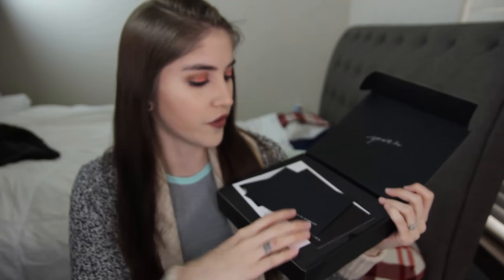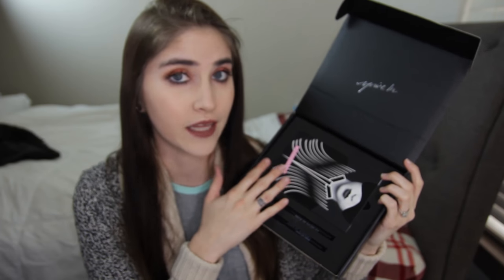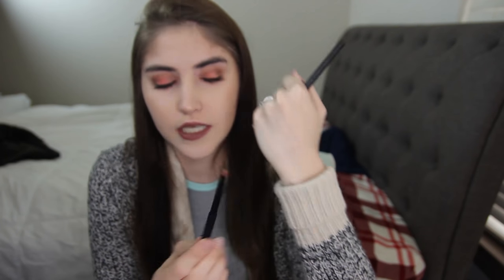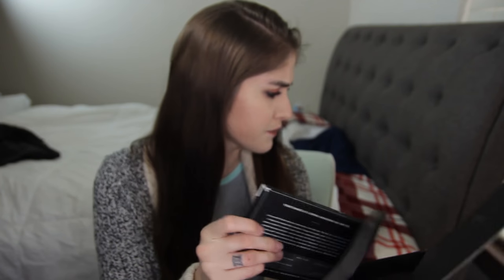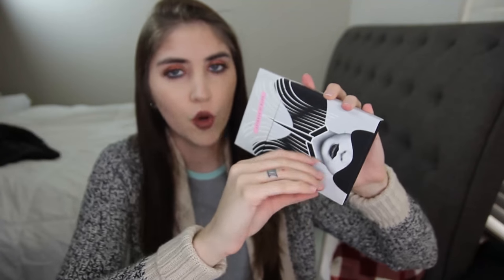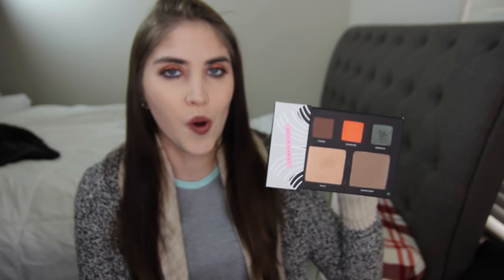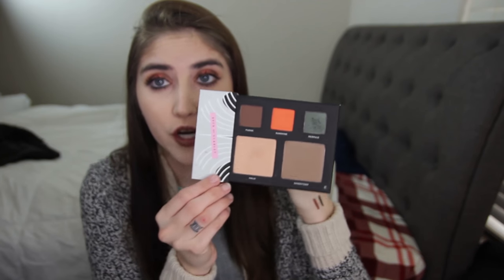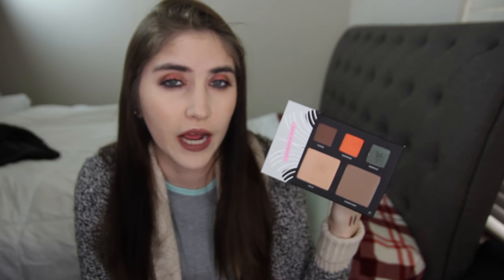Tutorial and Review | Deck of Scarlet (March/April 2017)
Ok, but seriously getting these palettes has been a lot of fun in a really challenging but yet satisfactory way. I've been loving the looks I've come up with these past few months and I hope y'all enjoy too!

Again, super sorry for not focusing the camera! Damn me for being so blind! Love y'all anyways!

On my nails: Nothing
My shirt is from: LuLaRoe
My cardigan is from: Stitch Fix

FTC: Deck of Scarlet did send me this palette for consideration, however all opinions are my own.